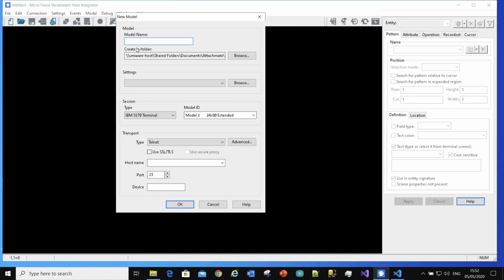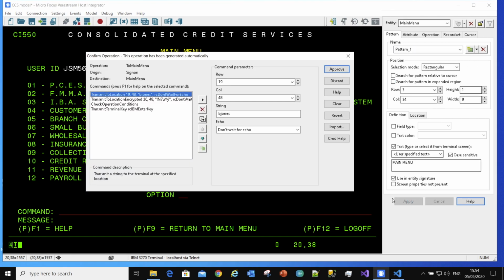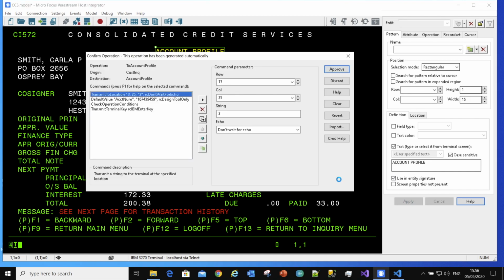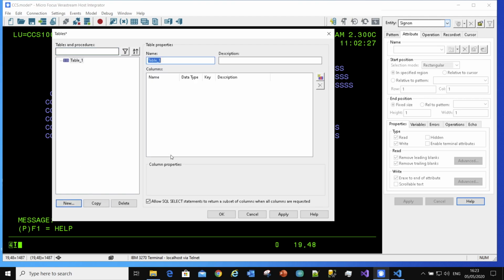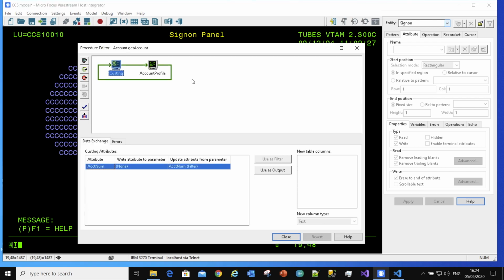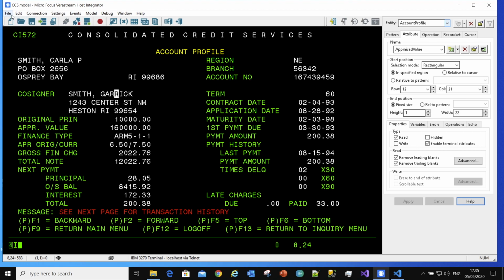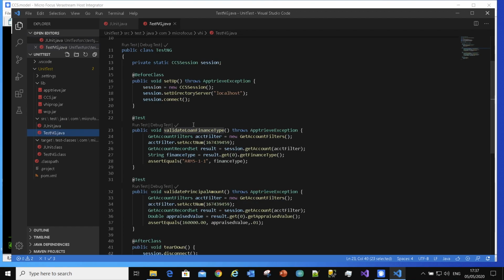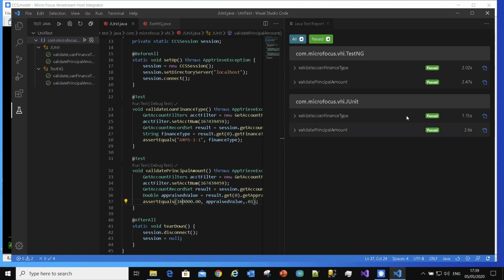Mainframe Unit Testing with Verastream, JUnit, and TestNG in about 10 minutes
This video is about Unit and/or Functional Testing against a Mainframe green-screen with Micro Focus Verastream.  This video shows you how to do a simple verification in about 10 minutes of elapsed time using JUnit/TestNG in VSCode.  The same principles can be used within Eclipse, IntelliJ, or your choice of IDE.

Even though I have used Java in this example, Verastream also outputs to REST, WSDL's, and/or .NET classes.  Use whatever technology with which you are most familiar.  Besides Mainframe 3270, Verastream can also target 5250 (AS/400) hosts, VT, SSH, and HP systems.

Recorded 5/5/2020